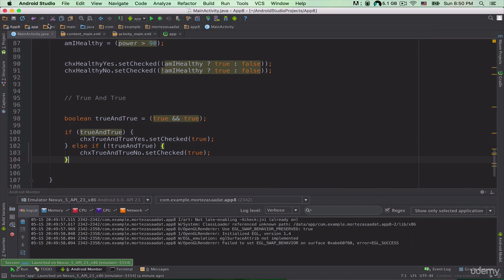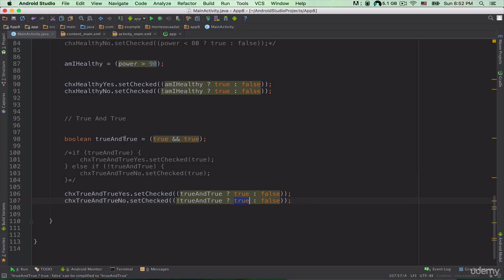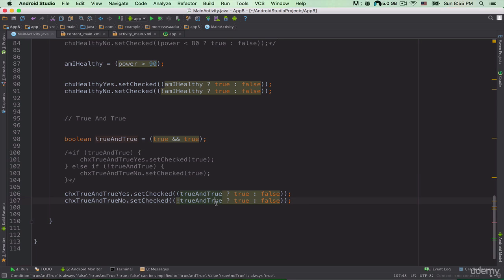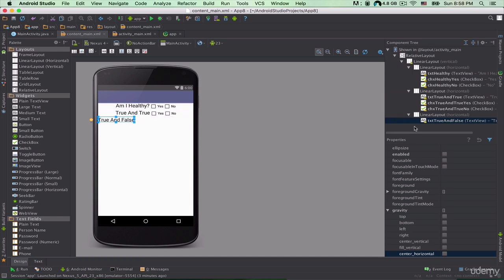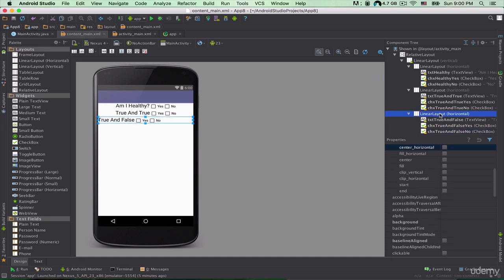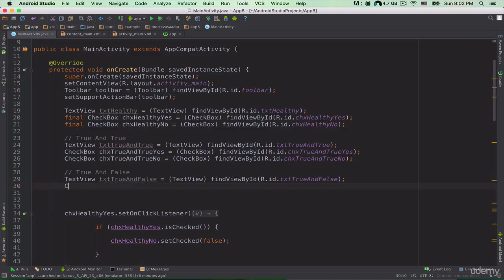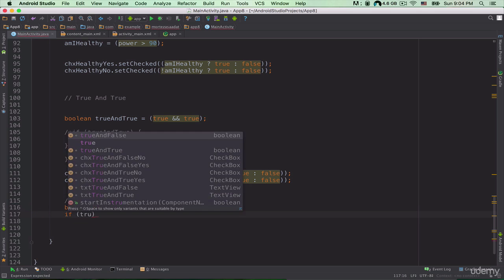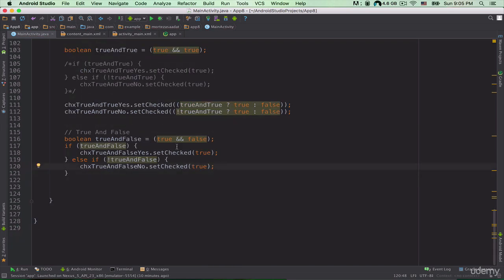120. JAVA App Number 8 Part6 Master using Logical Operators in your apps